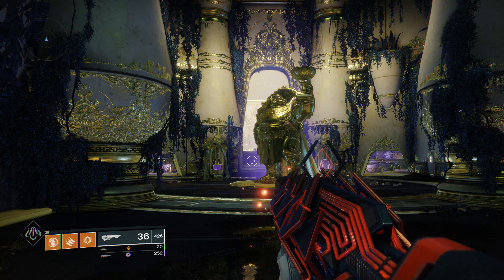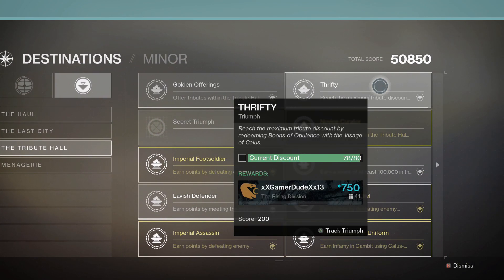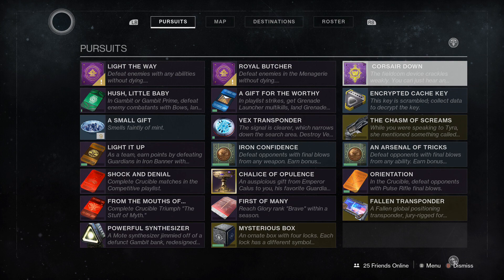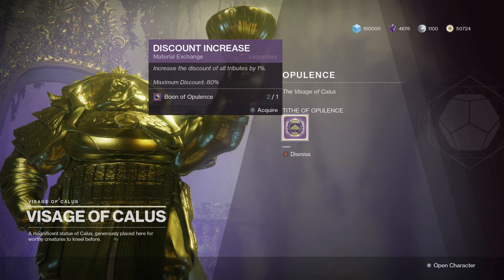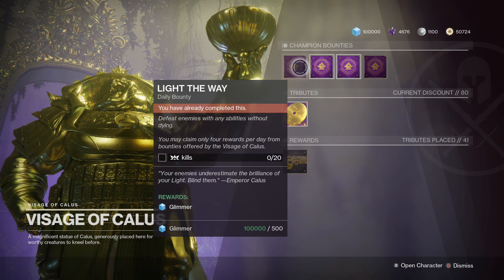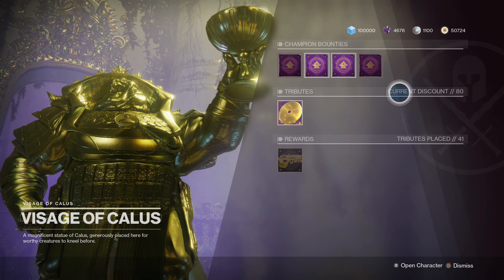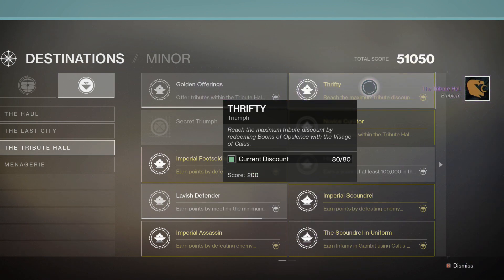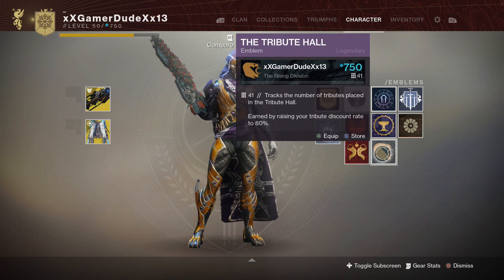Destiny 2: Penumbra - How To Get "The Tribute Hall" Emblem!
Just a short & quick video on how to get this Tribute Hall emblem. All you have to do is reach the maximum purchase discount at 80% by completing daily champion bounties. Catalyst upload coming soon. Enjoy!